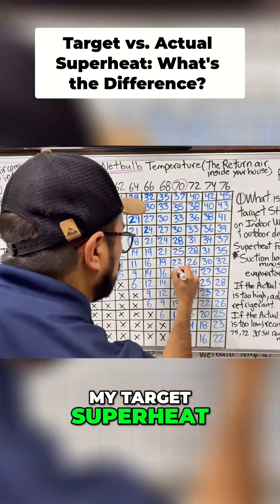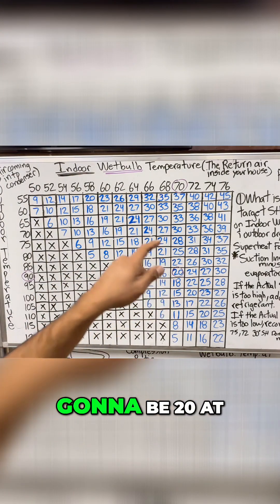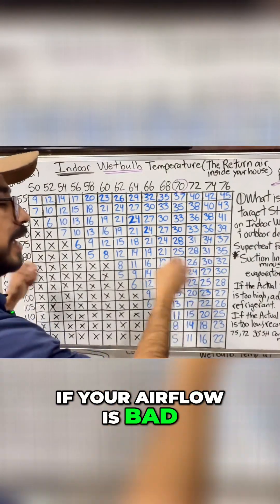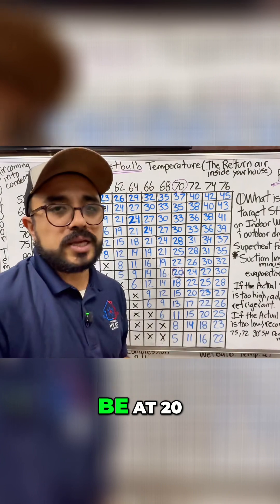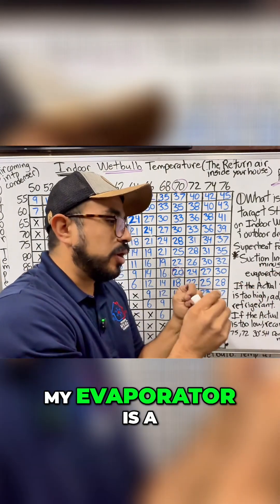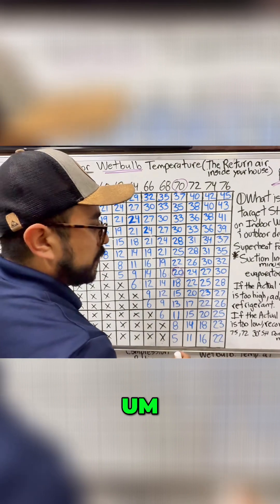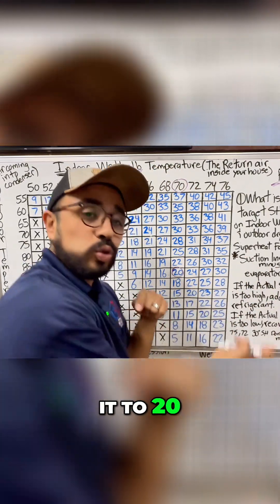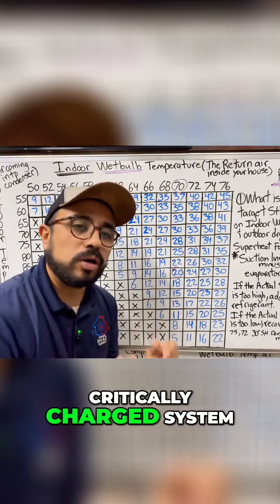Target Superheat: HVAC Systems with Pistons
Learn how to fine-tune refrigerant levels in a system with a piston by comparing target vs. current superheat. Proper airflow is key.